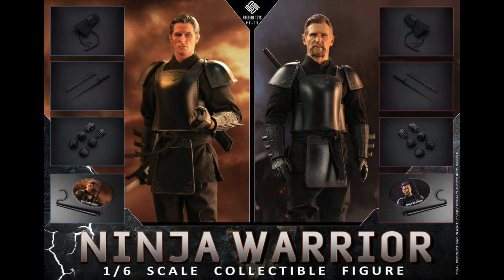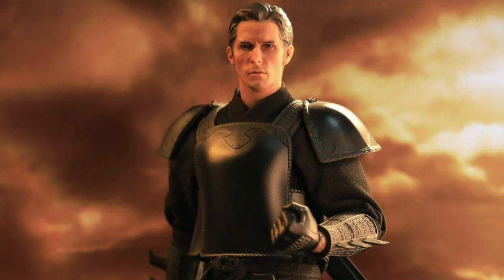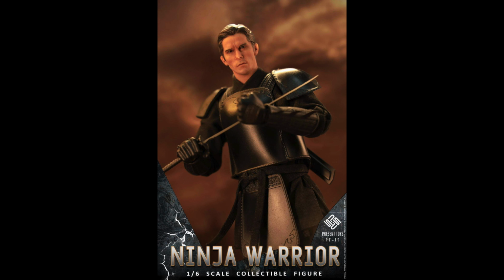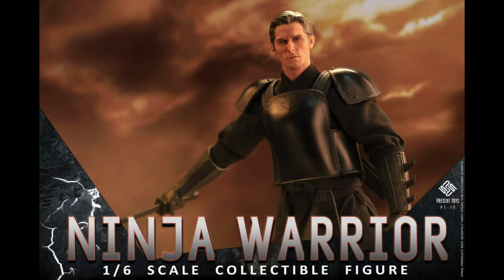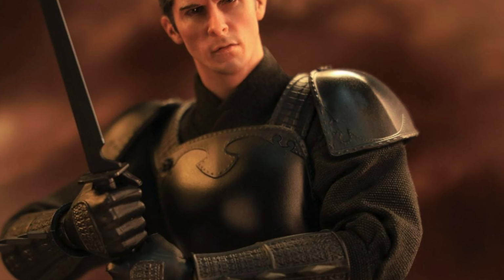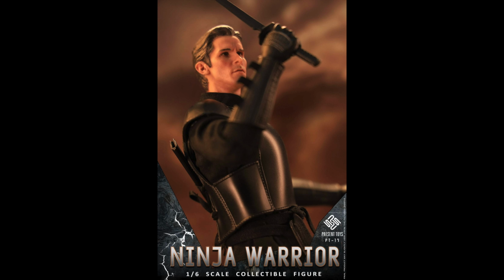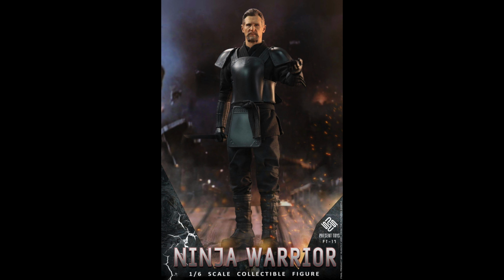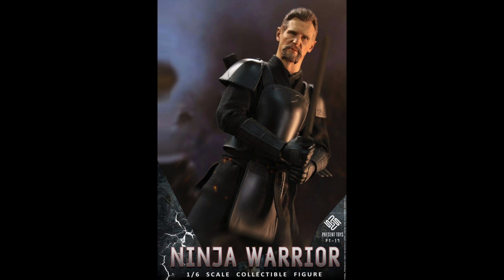MY THOUGHTS. NINJA WARRIOR BY PRESENT TOYS. BATMAN BEGINS